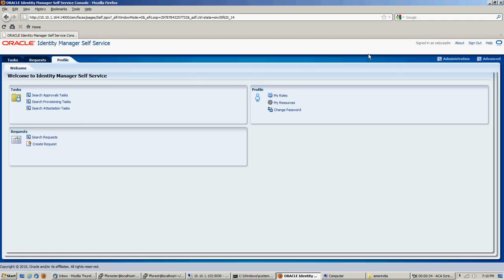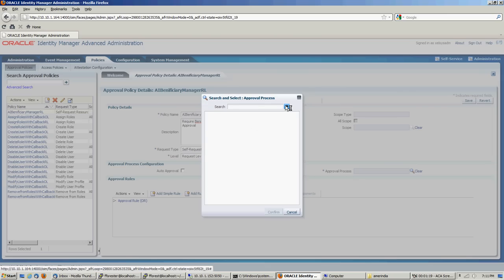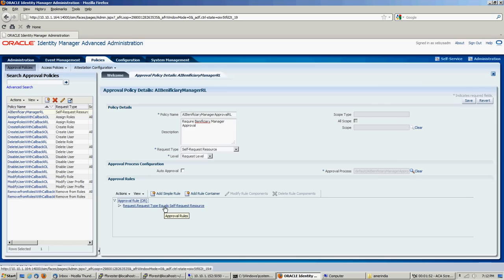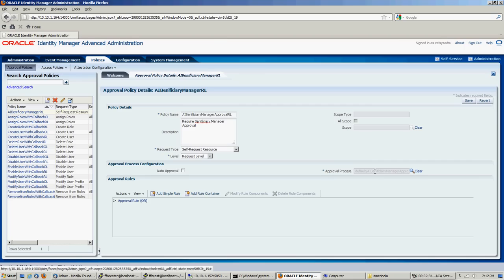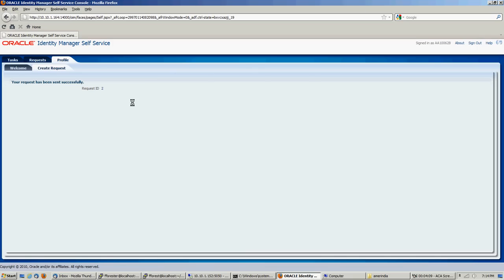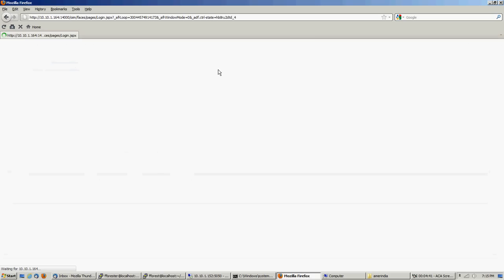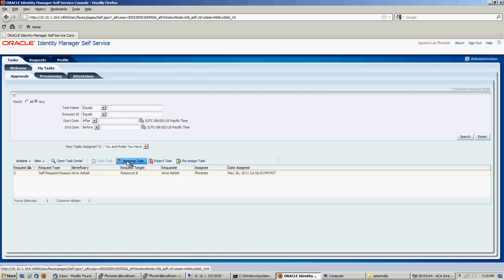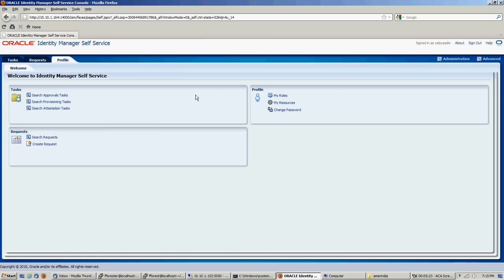OIM Manager Approval Process Part 4 (Recap)